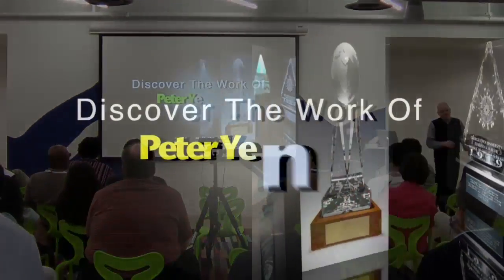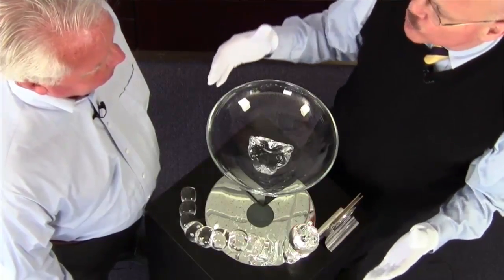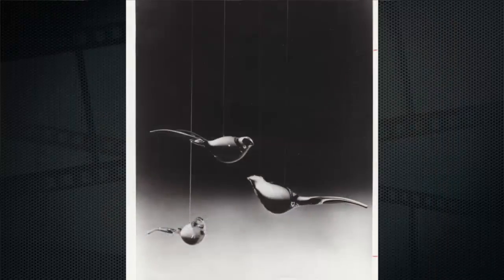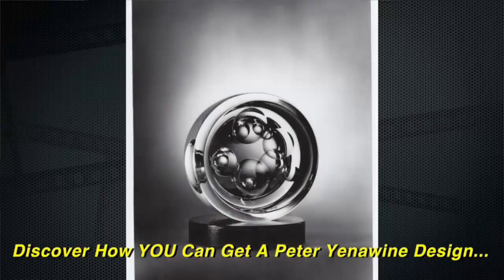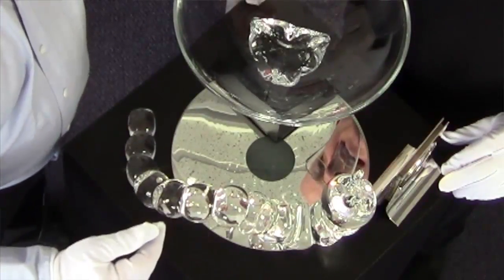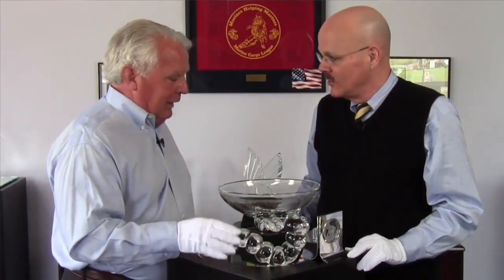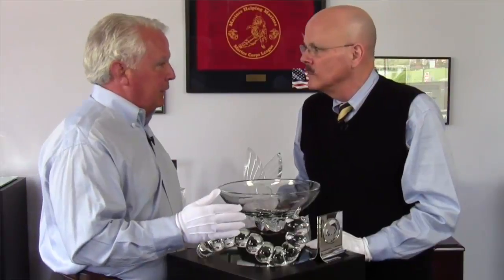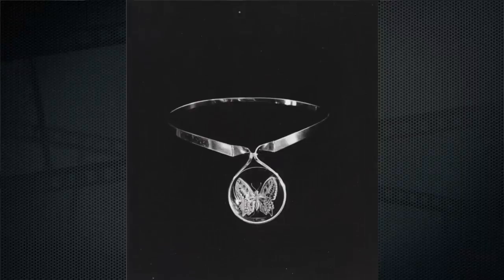AWeber Presents Dr. Marc and Charlie - Peter Yenawine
AWeber, the giant email-marketing company, invited Dr. Marc and Charlie to show people how to turn their online marketing on its head, attract more customers, engage prospects with video, and make more money.